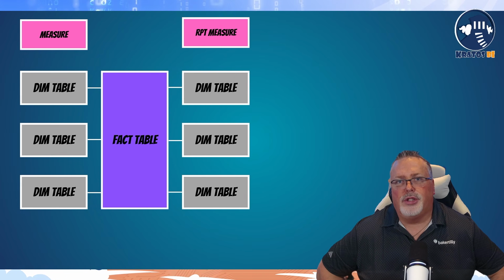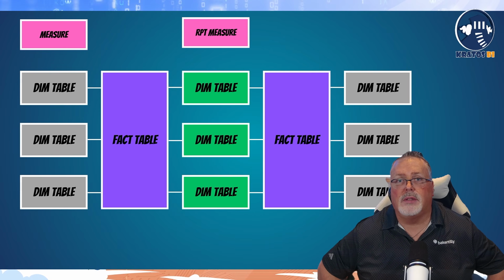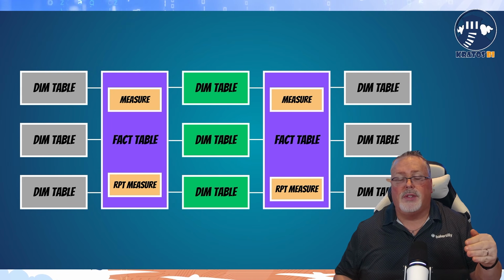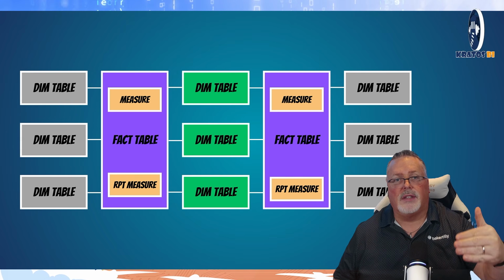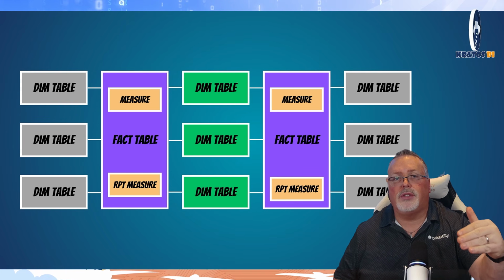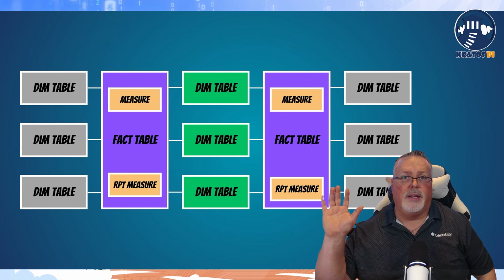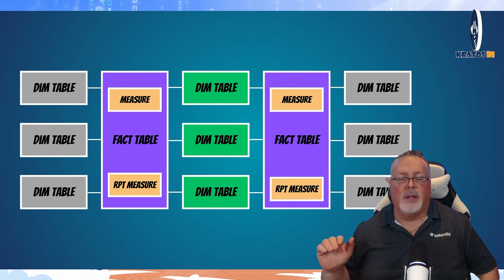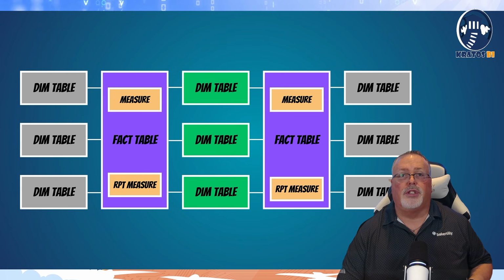Power BI Measure Table: What It Is & Why You Should Avoid Using It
Welcome to KratosBi! In this video, we dive into the concept of creating a Measure table in Power BI. We'll explain what a Measure table is, how to create one, and most importantly, why you should avoid using it. Spoiler alert: It's not the best practice for your Power BI projects!

What You'll Learn:

Definition and purpose of a Measure table in Power BI.

Step-by-step guide on creating a Measure table.

Reasons why you should avoid using Measure tables in your Power BI reports.

Best practices for organizing and managing measures.